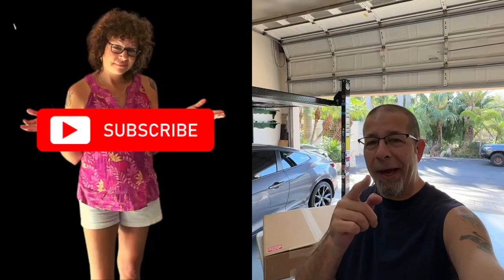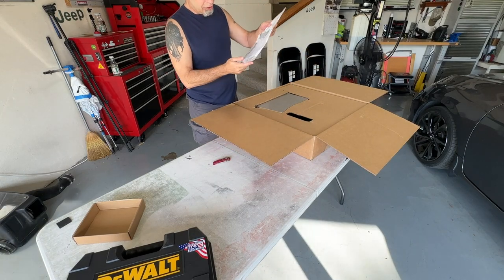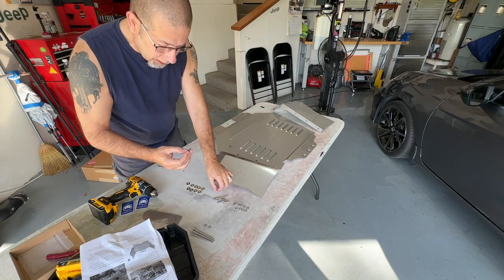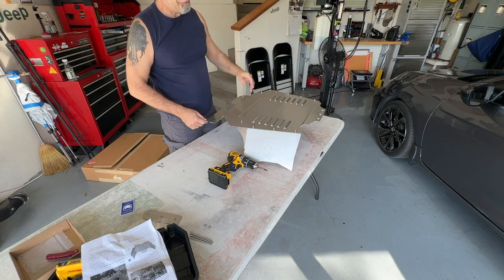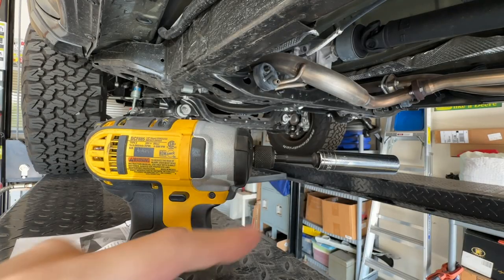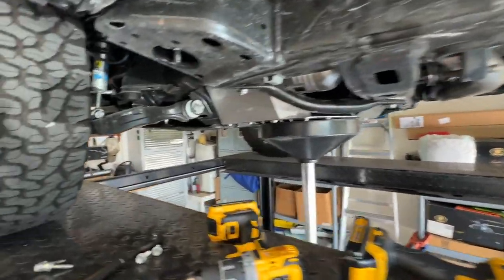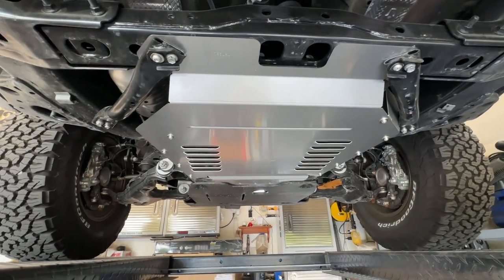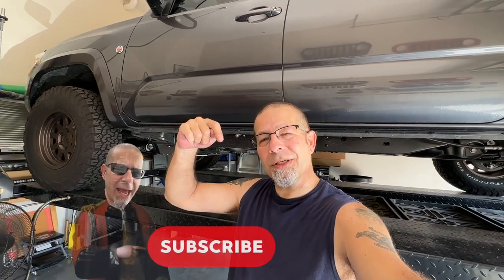Toyota Tacoma Cat Theft Stops Here: Protect Your Catalytic Convertor!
Stop Theft Of The Toyota Tacoma Catalytic Convertor Now!  Must have Tacoma Modification! (Discount link/code below -Available for many other Toyota models, select Honda’s and Lexus)

2" Mirrors AD: LivTee Blind Spot Mirror, 2" Round HD Glass Frameless Convex Rear View Mirrors Exterior Accessories with Wide Angle Adjustable Stick for Car SUV and Trucks, Pack of 2